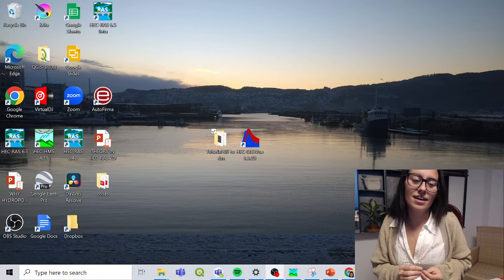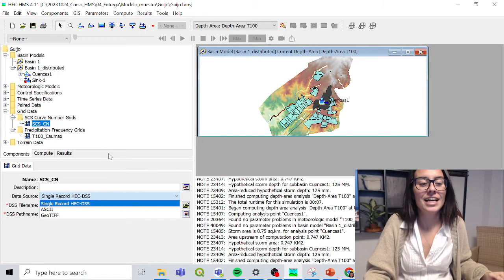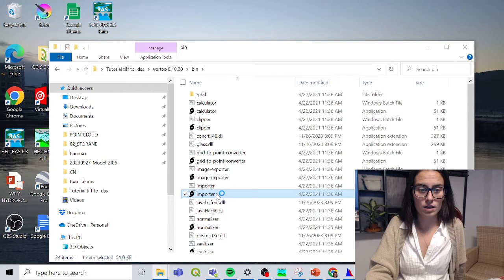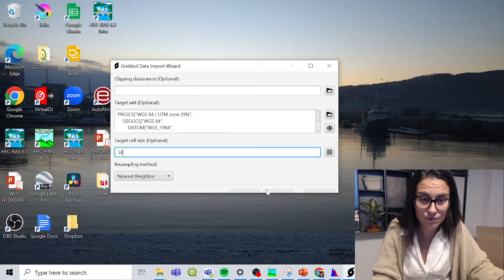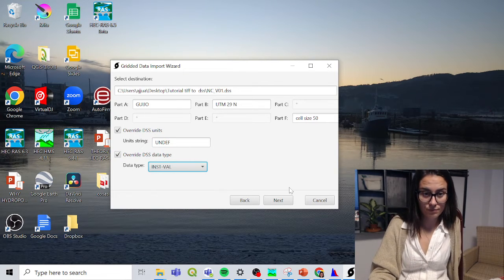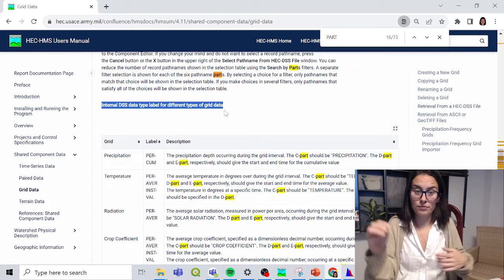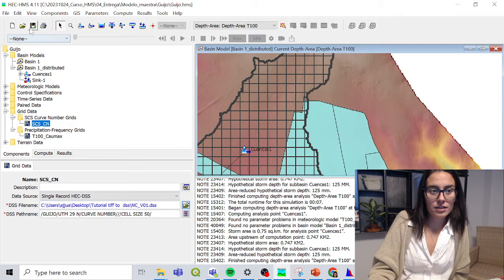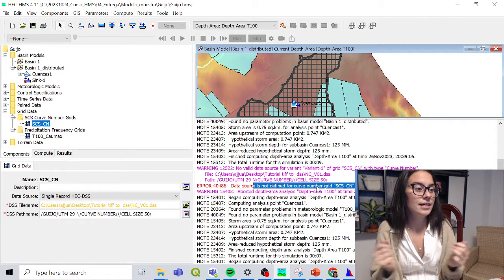TIFF to DSS file for HEC-HMS hydrological modeling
Good luck with the modeling

Comments or cooperation always welcome through linkedin or instagram